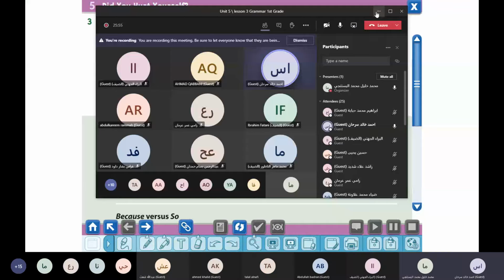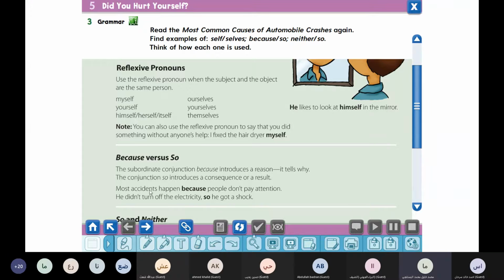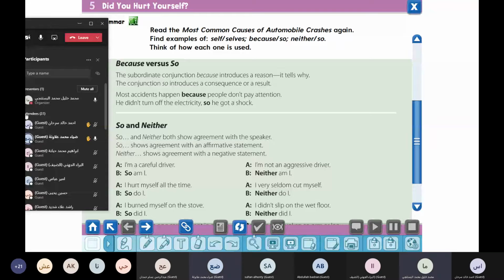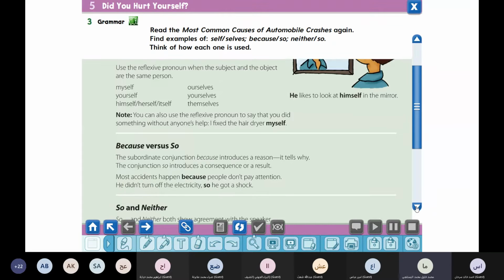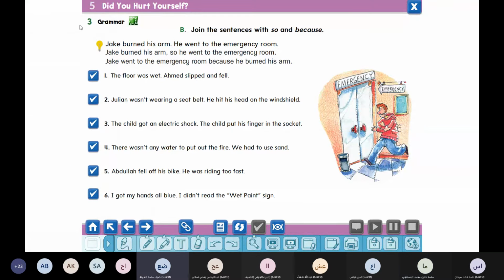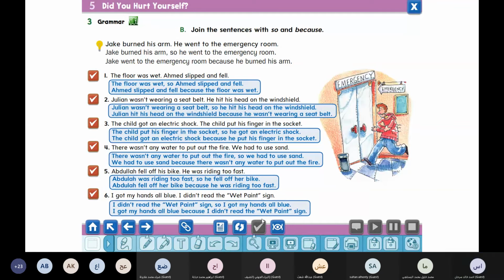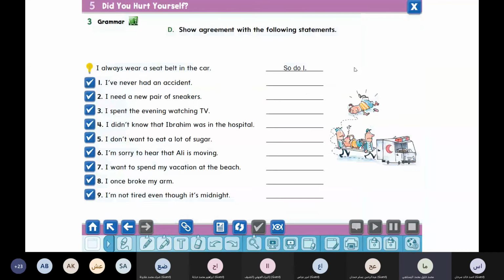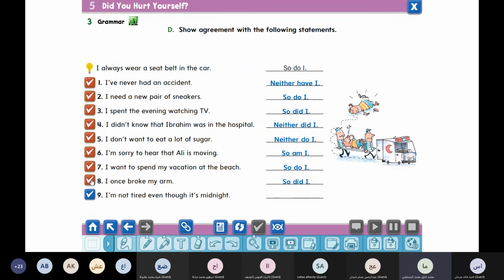unit 5 lesson 3 1st grade